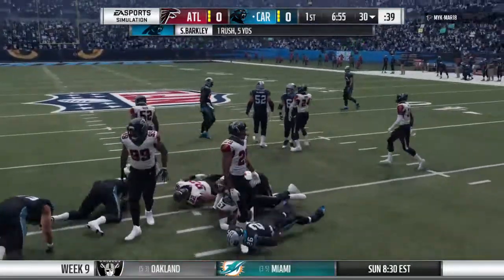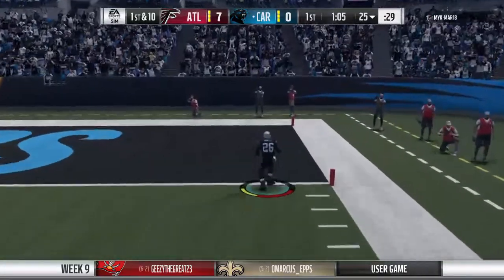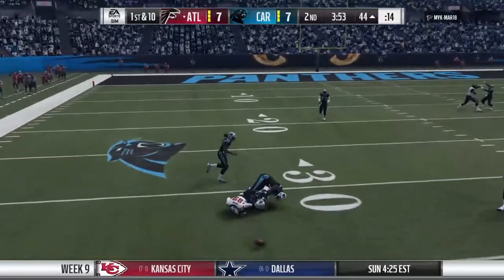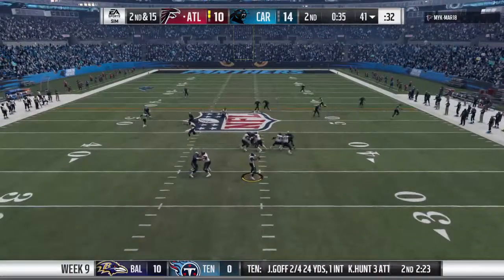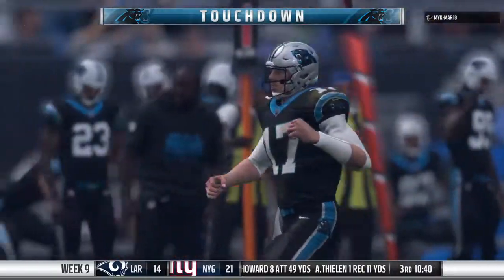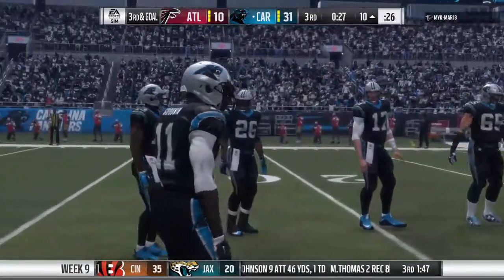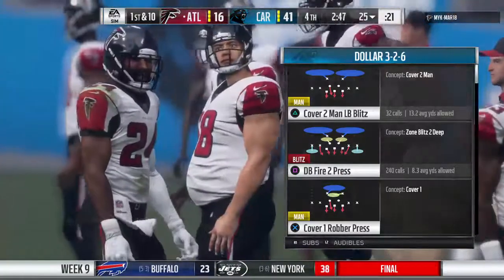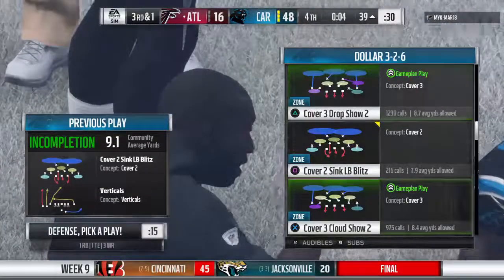DatBoySniff's Live PS4 Broadcast